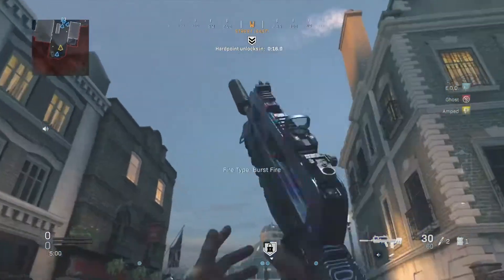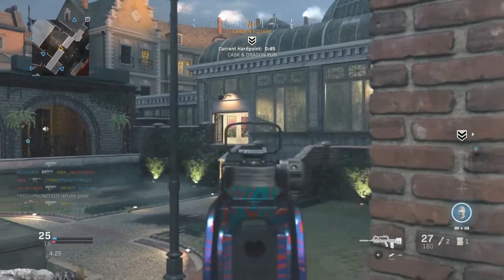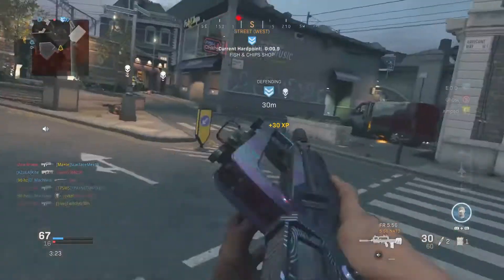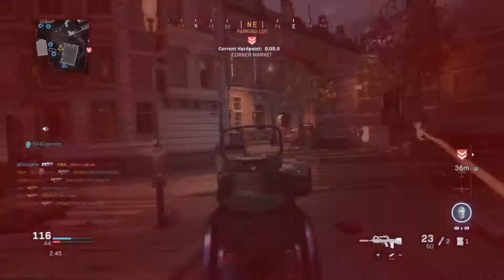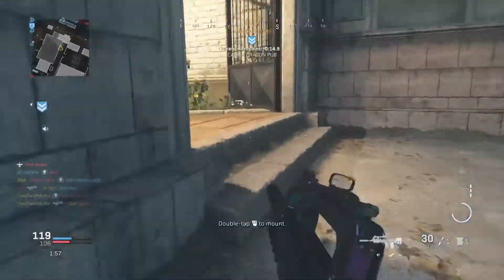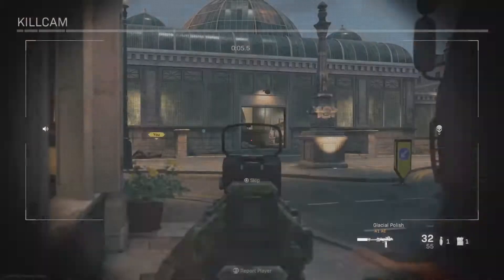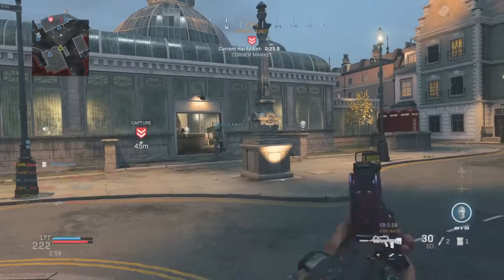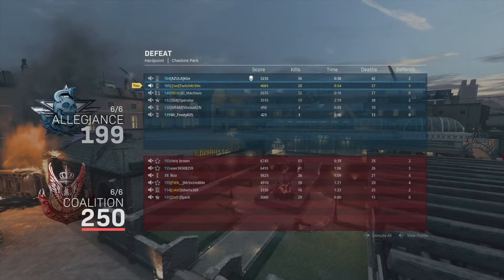THE 1 BURST FAMAS IN MODERN WARFARE (BEST FAMAS CLASS SETUP IN MODERN WARFARE)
I do it all ladies and gentlemen. I love to snipe, melee, shotguns, and trolling. I grind everyday to give my beautiful subscribers awesome and funny content to watch and enjoy! I also like to play/stream different games and post videos. I’m a content creator and a streamer. I try my very best to stream everyday and post a couple videos a week. Thank you all for the massive support it means the world to me. I can’t wait to grow with all of you into the future. The grind never ends! I love all of you beautiful people so very much and I just appreciate all of y’all! It makes me so happy to log on everyday to such an awesome group❤️❤️❤️ I love y’all so much ❤️❤️

1. SI LaFlame - $120

2. Vattrix - $13

3. Lamboslays - $10